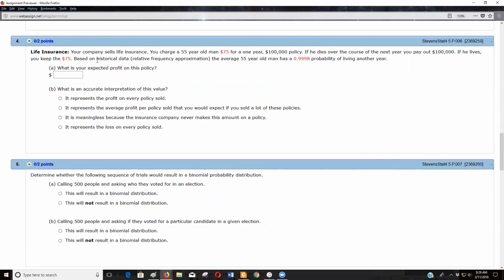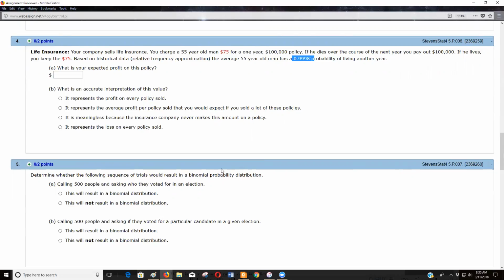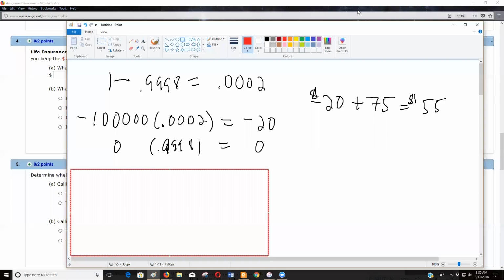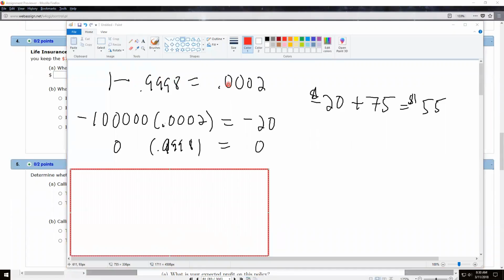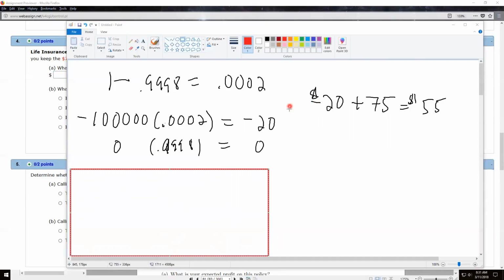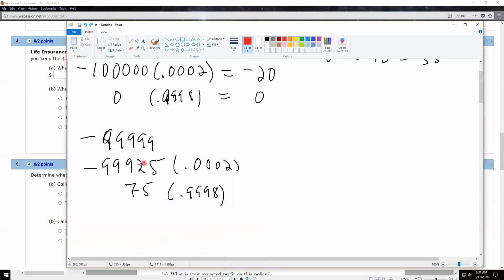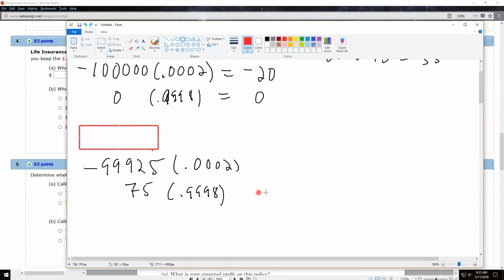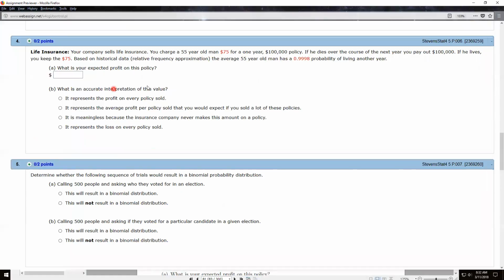ThinkDO: WebAssign # 4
Expected profit from a life insurance policy